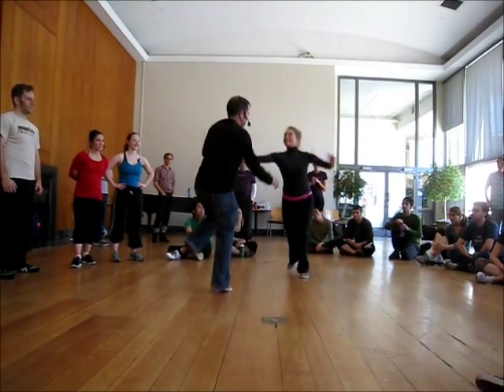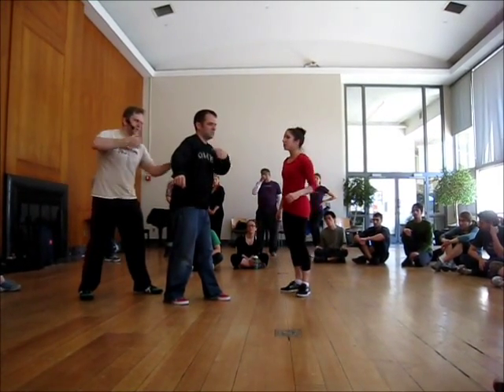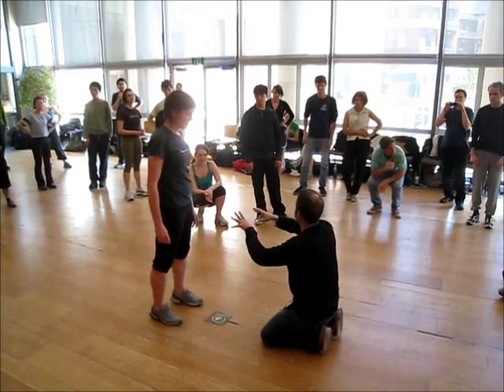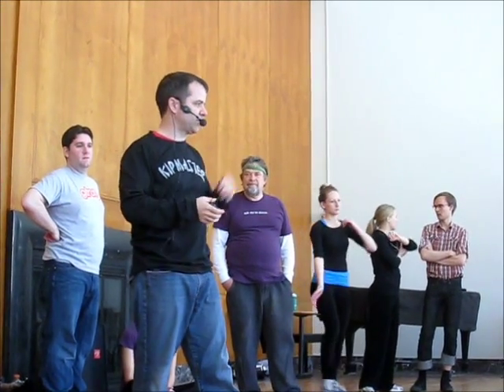Lindy Flip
Teaching the Lindy Flip at New Haven Crash tricks and aerials weekend.